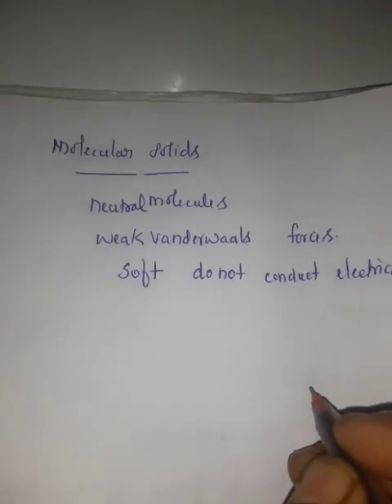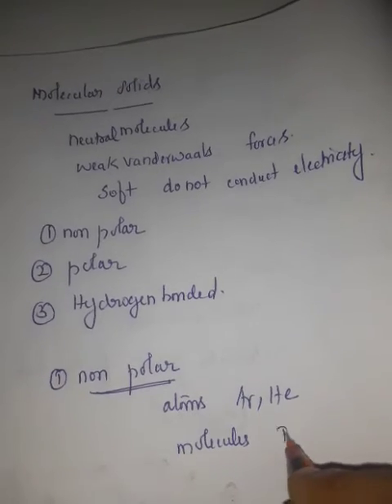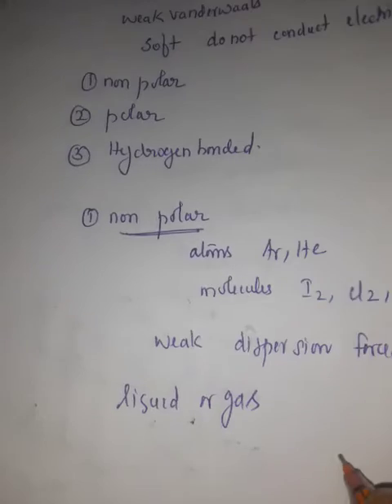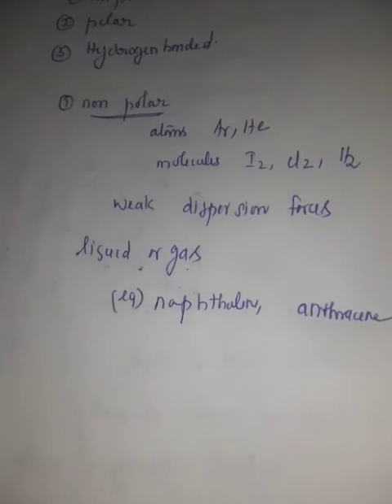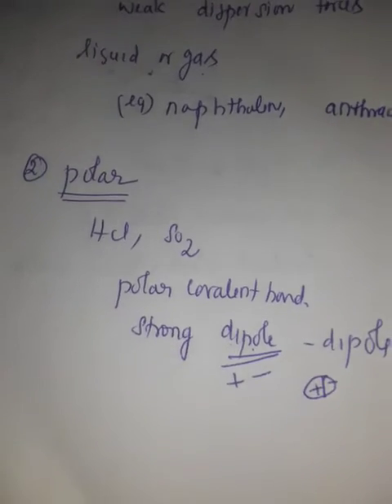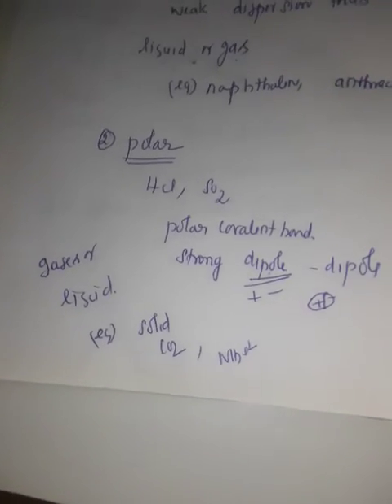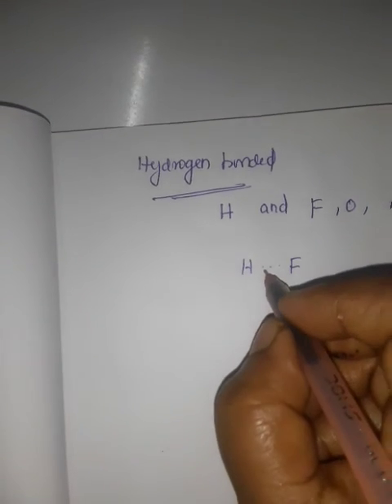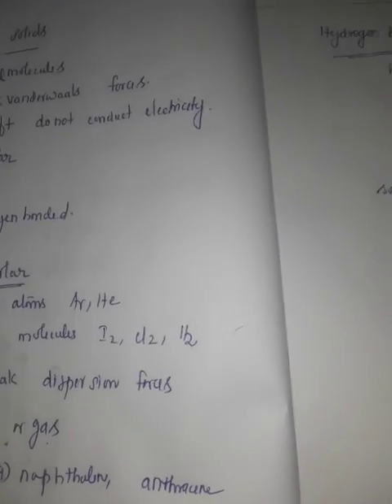Classification of crystalline solids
Molecular solids